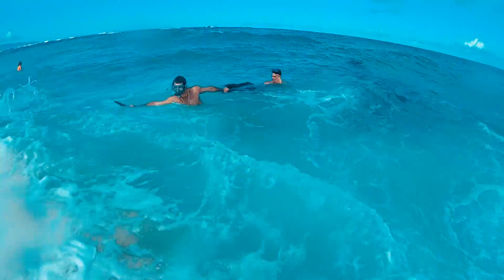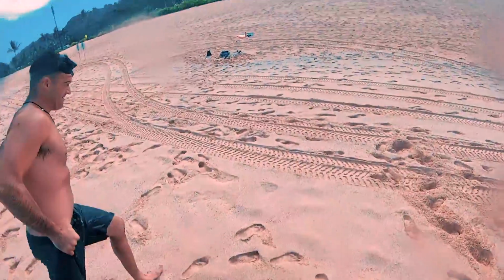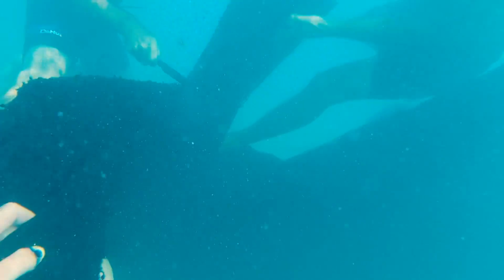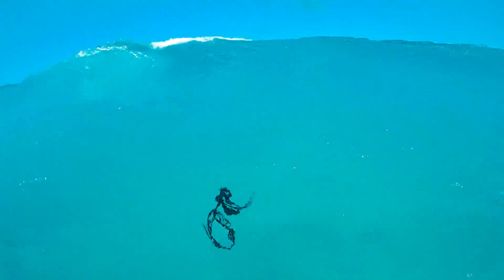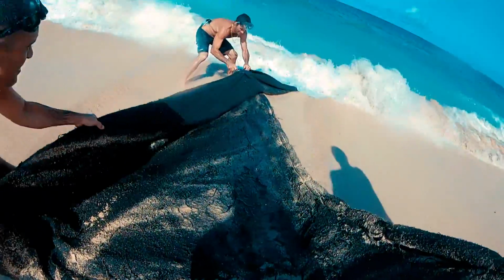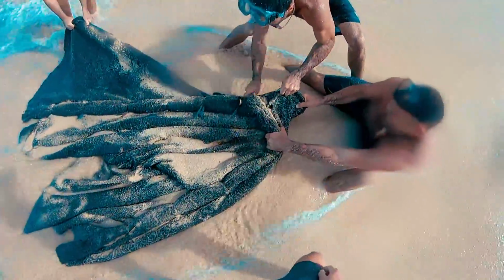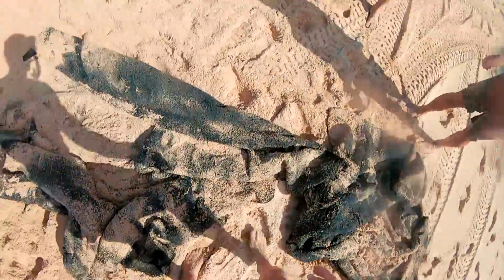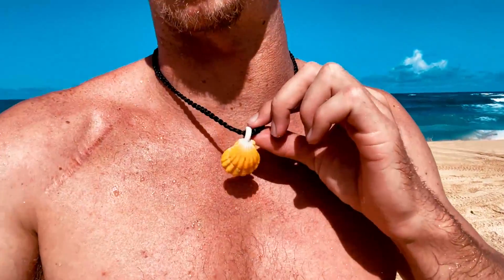Underwater Evil Beast III (Corrupted Whale/Burrito Thing)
What did you think of the video? Leave a comment so we can discuss. Don't forget to SMASH dat mf like button.